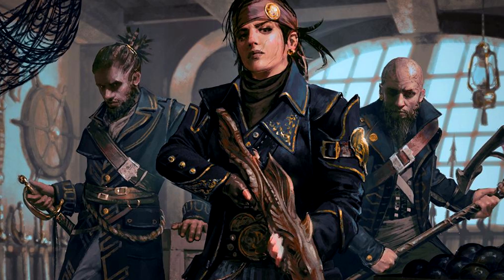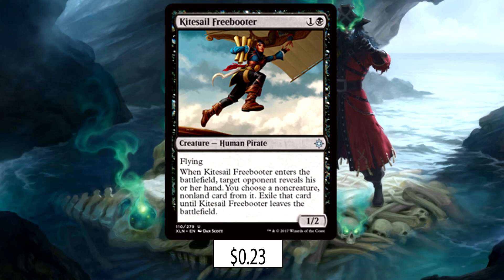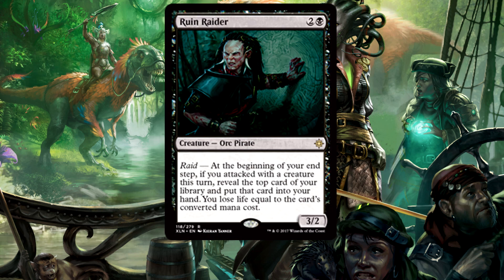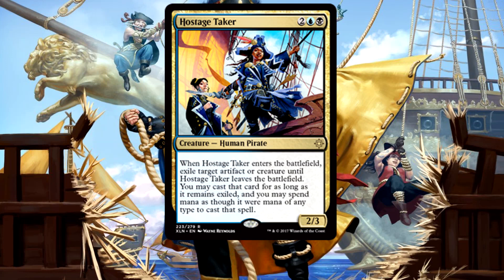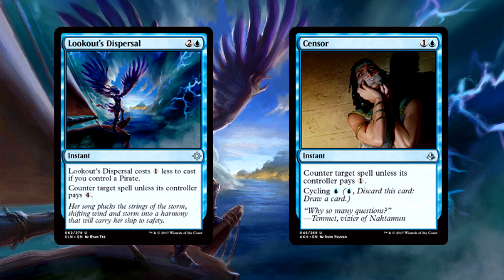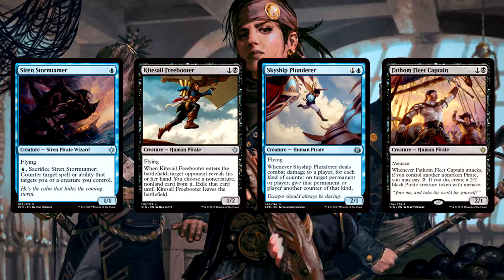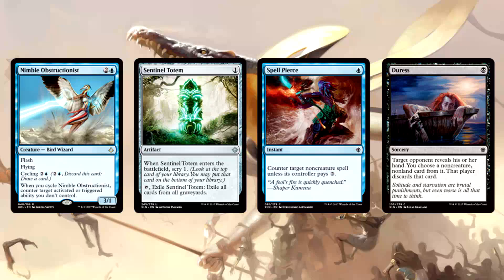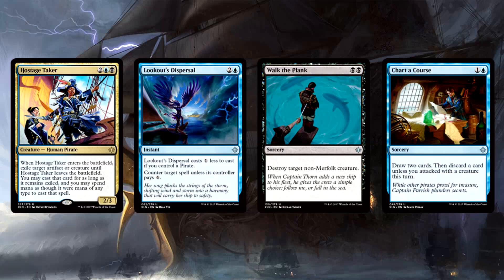MTG – U/B Pirates “Budget” Tempo Standard Deck Tech for Magic: The Gathering – Ixalan!